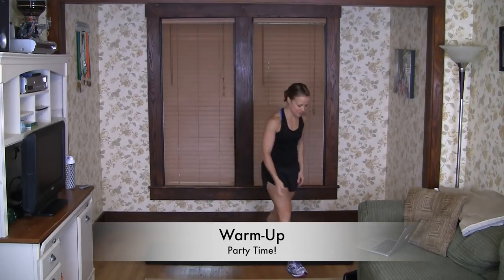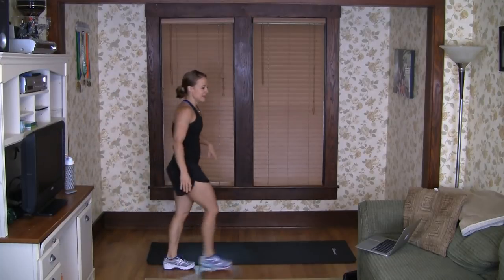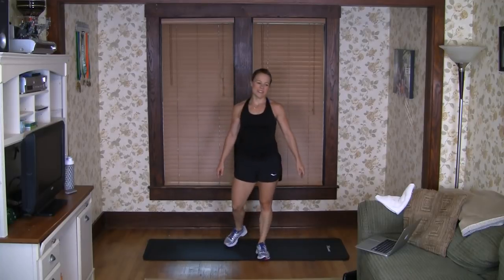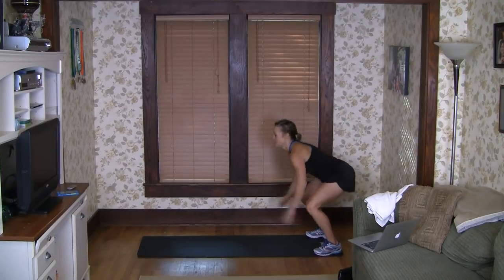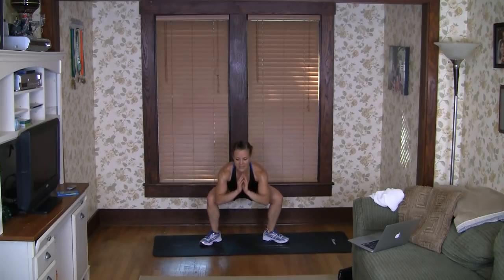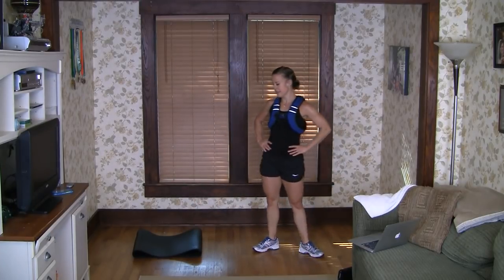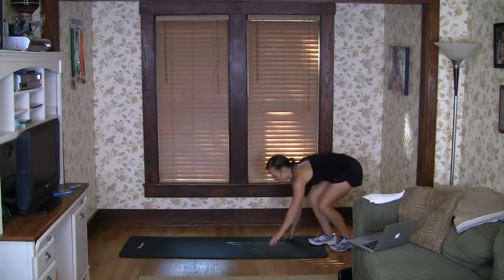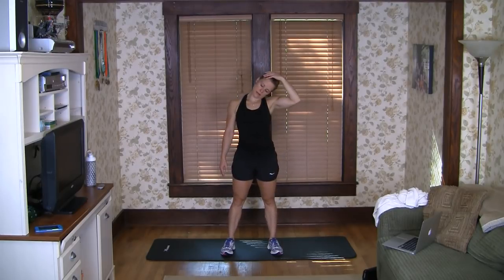August Jackhammer Workout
August Jackhammer Challenge: Animal-Inspired HIIT

Hello, Jackhammers! Let's say goodbye to August like an animal! This animal-inspired HIIT workout will have you super-sweaty and possibly growling by the time you reach the end! So strap on your "cat-like" reflexes with us because it's your health-HIIT it hard!

You will need:
Water
Your amazing body!
Weights and weighted vest are optional

45/15-2x’s
Bear Crawl (In Place)
Road Runner Burpees
Crab Complex (Reach Across x2, Reach Up x 2, Toe Touch x 2)
Monkey Jumps

45/15-3x’s
Under Doggie Dig (Trench Crawl, Scapular, Walk Up)
Grasshopper Burpees
Quadriped Curls L
Bunny Hop Burpees
Quadriped Curls R

40/10-3x’s
Lizard Burpees
Gorilla Knuckle Squats
Crouching Tiger Push-Ups
Butterfly Squats

Tabata Pairs 20/10 x 4
Cryin’ Lions (Squat + 2 Lunges)
Downward Doggie Dips

Staggered Burpees
Gorilla Squats L

Down-Doggy Push-Ups
Gorilla Squats R